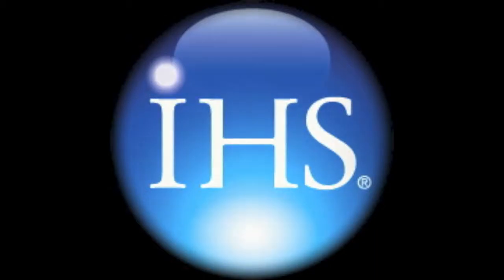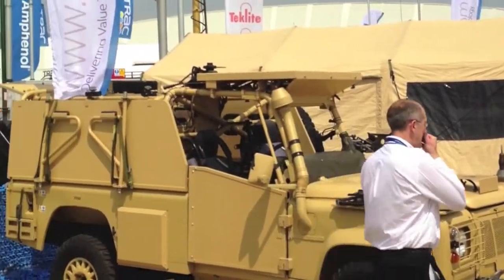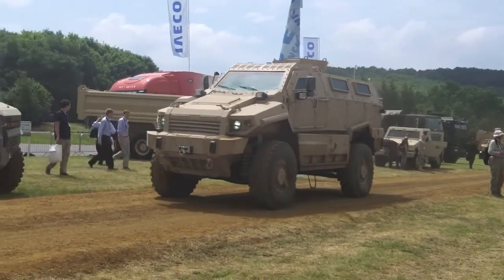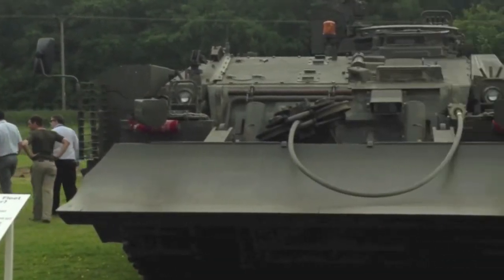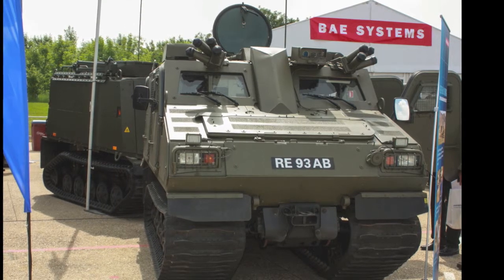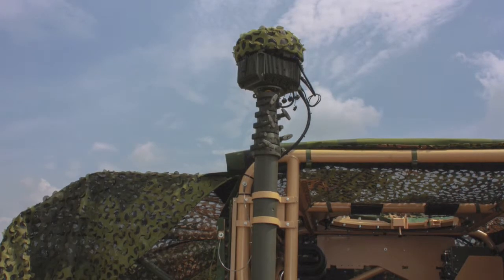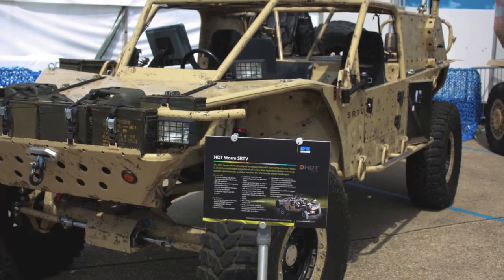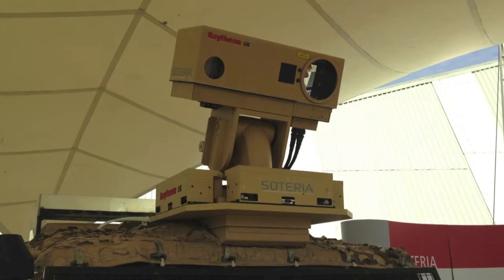DVD 2013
Defence Vehicle Dynamics 2013